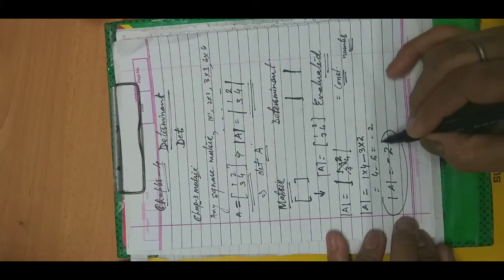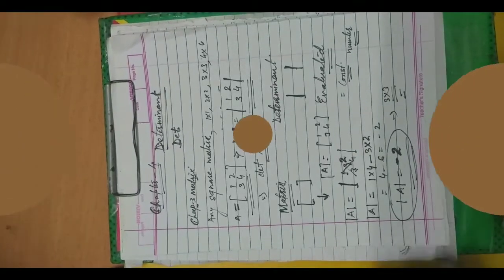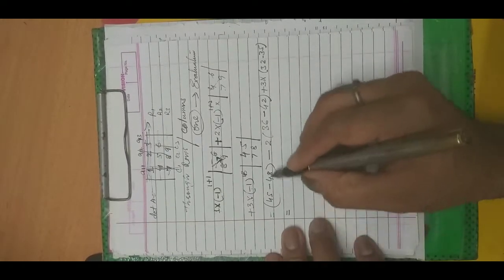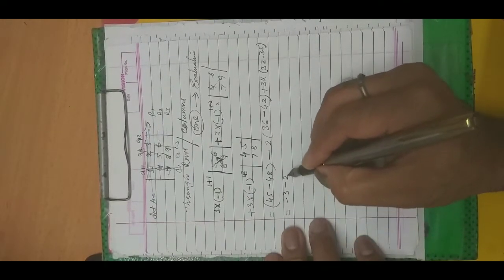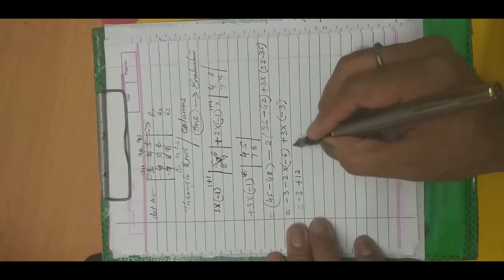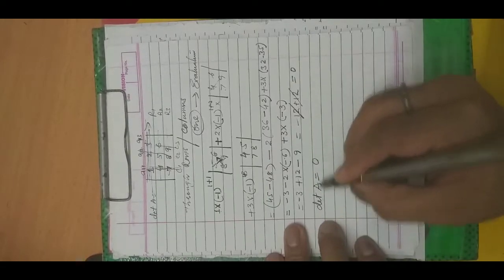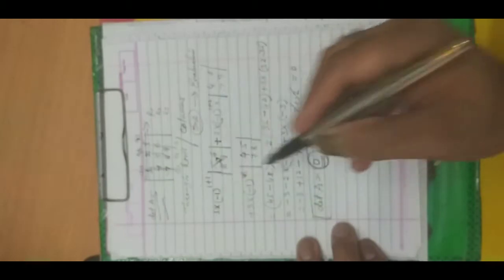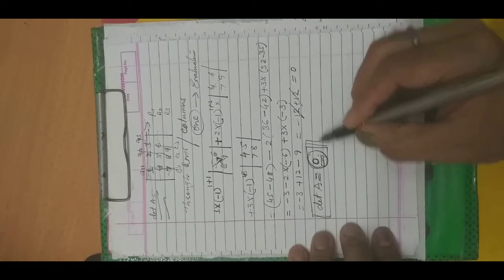Evaluation/Expansion of determinants, XII MATHS,Exercise 4.1